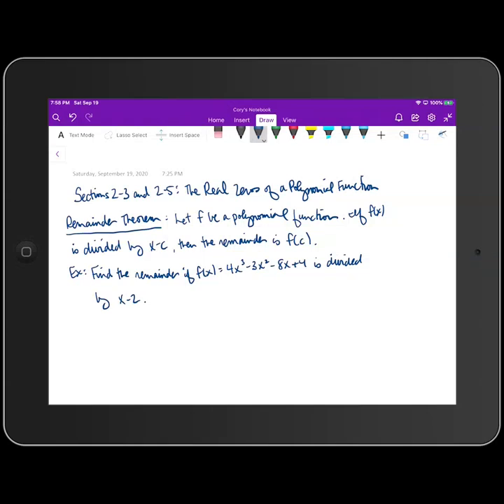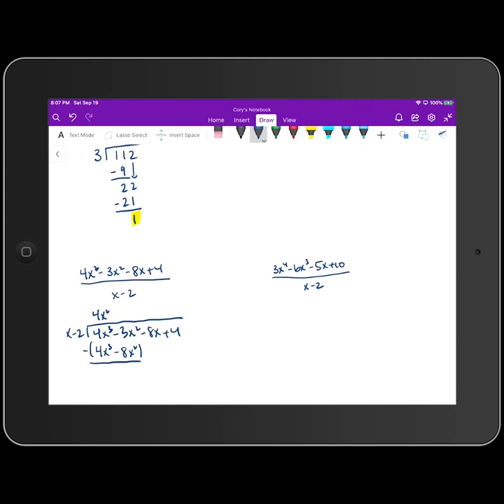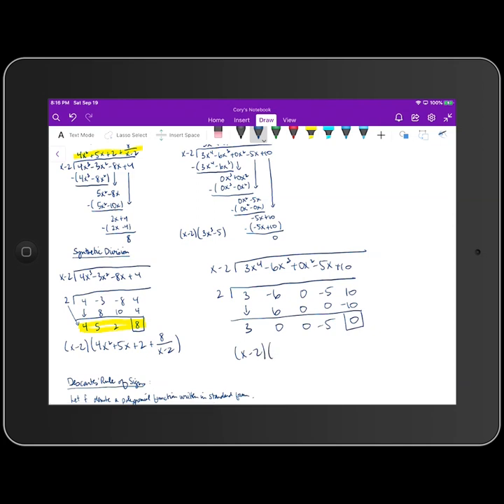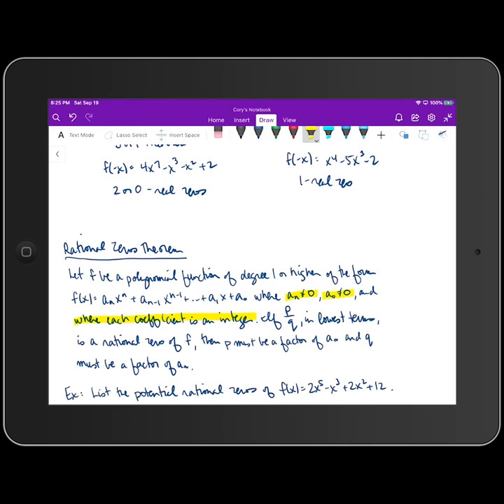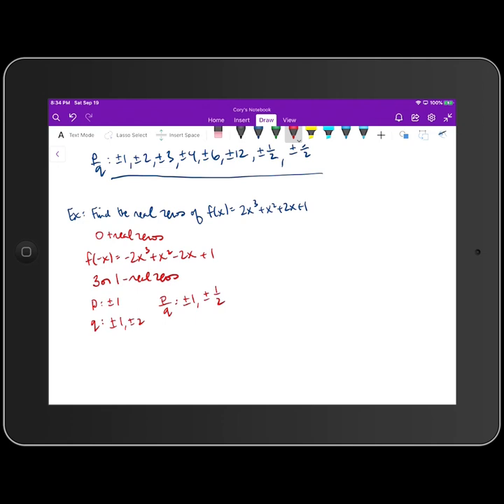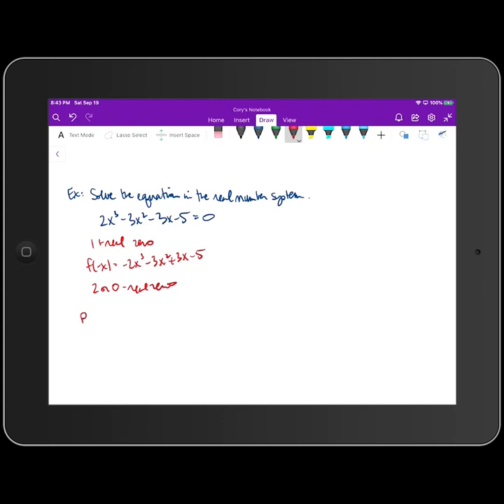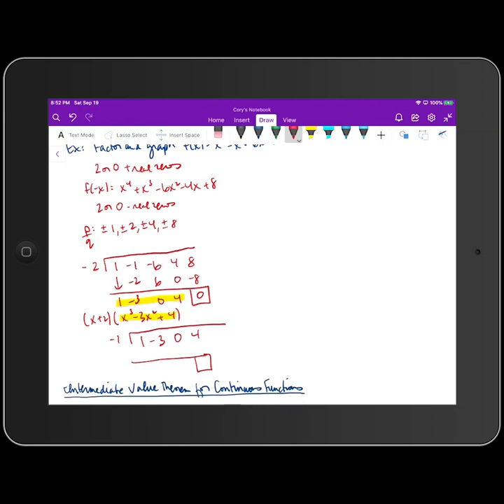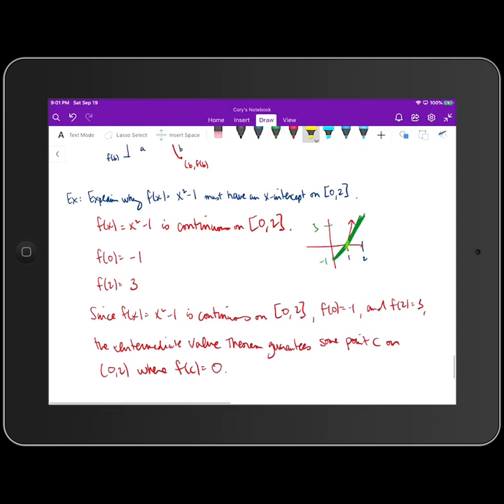Sections 2 3 and 2 5 Real Zeros of Polynomial Functions